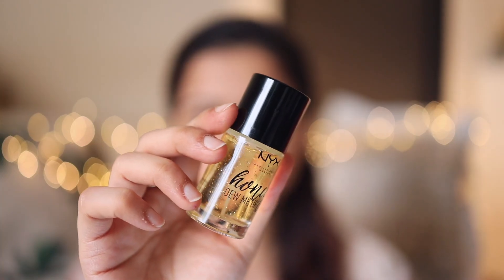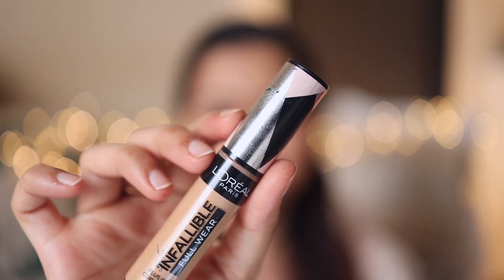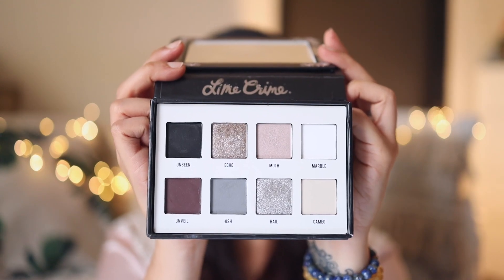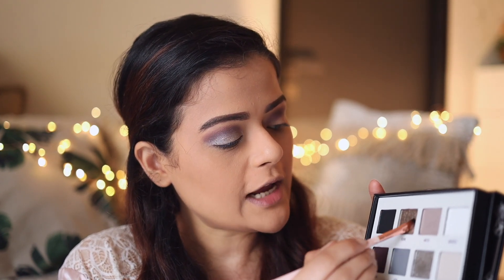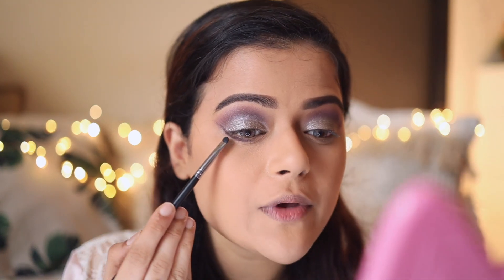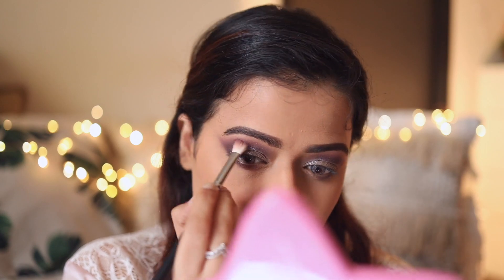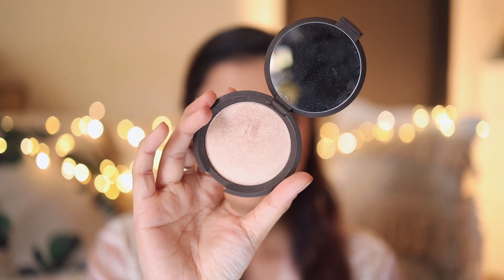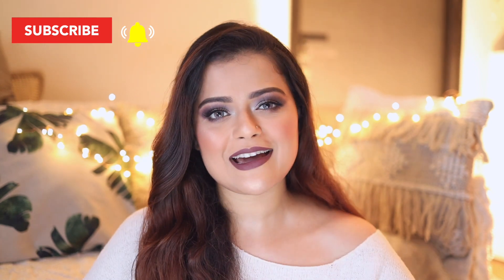GLAMOROUS COOL TONED SMOKEY EYES MAKEUP TUTORIAL | WINTER GLAM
COOL TONED GLAM!

FEATURED PRODUCTS

NYX Professional Makeup Honey Dew Me Up Primer

L.A Girl Pro Coverage Illuminating Liquid Foundation - Nude Beige

Benefit Cosmetics Goof Proof Eyebrow Pencil - 05 Deep

Lime Crime Venus Immortalis Eyeshadow Palette

NYX Professional Makeup Worth The Hype Volumizing Mascara

LASHES : Roumer Cosmetics “BLAIR”

M.A.C Powder Blush - Gingerly

M.A.C Retro Matte Liquid Lipcolour - Topped With Brandy

▼ WORK ENQUIRIES ▼